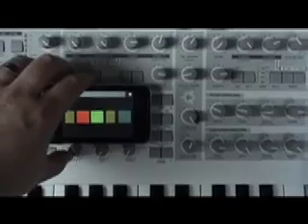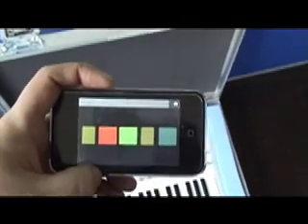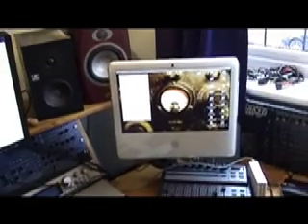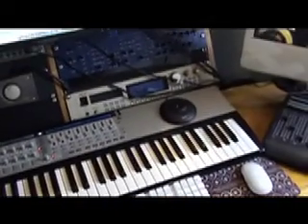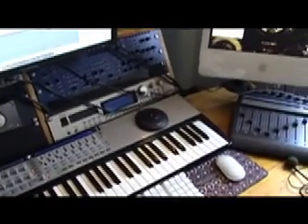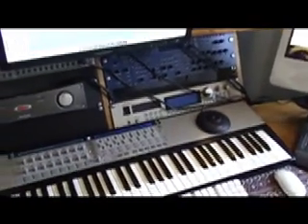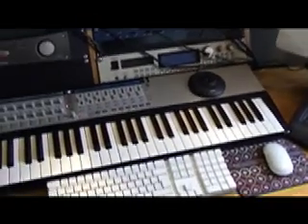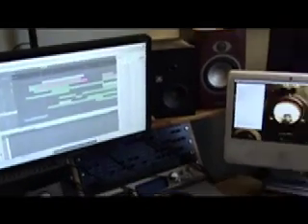Studio Tour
This is a very brief tour of Spam Tin Studios, home to one half of the Pirate Twins. The Pirate Twins will be performing The Golden Age of Wireless by Thomas Dolby on 27th Feb 2010.